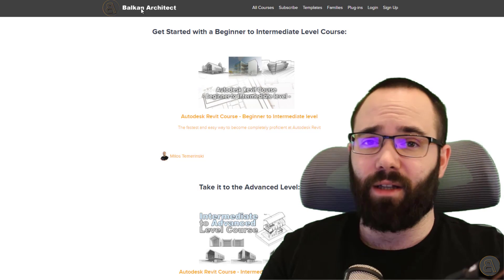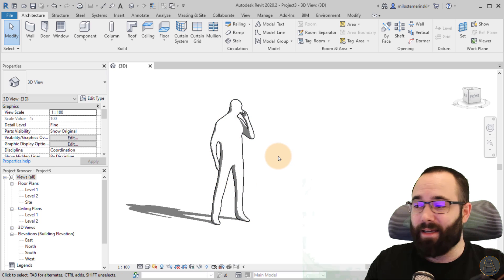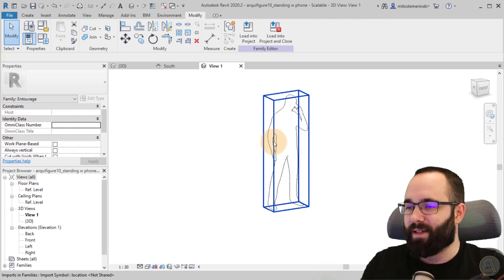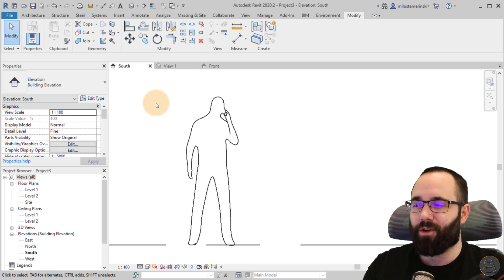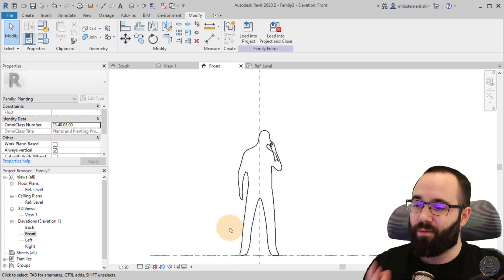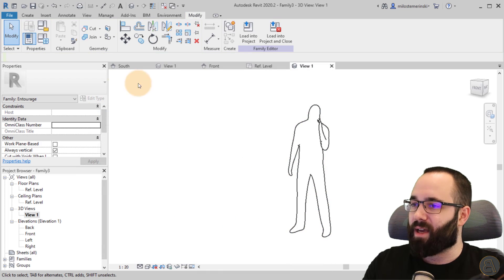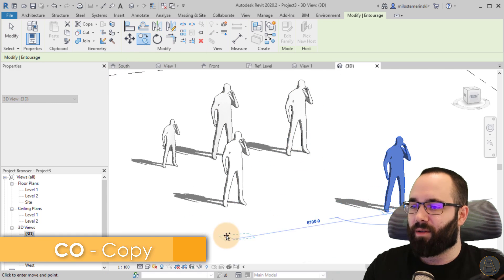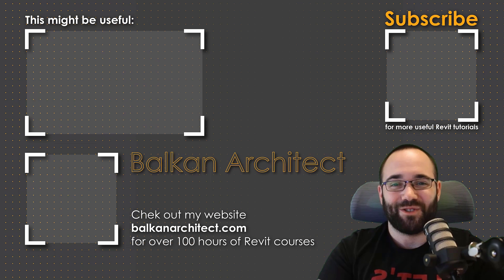Scalable Family in Revit - Revit Family Tutorial